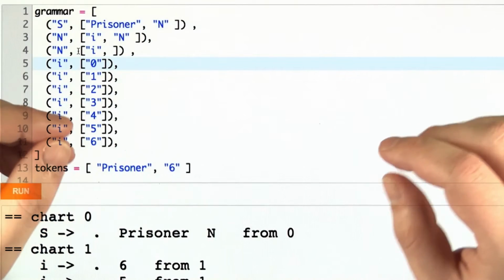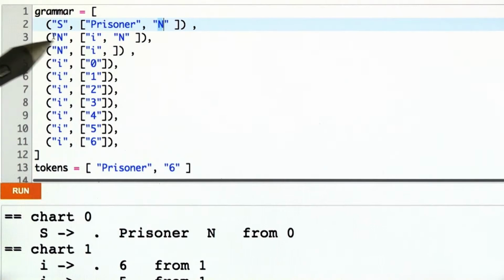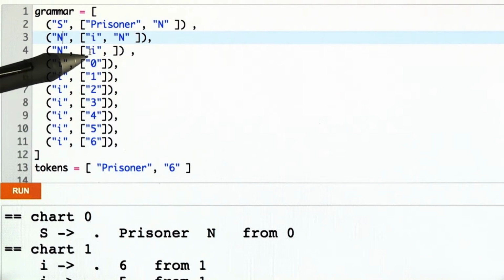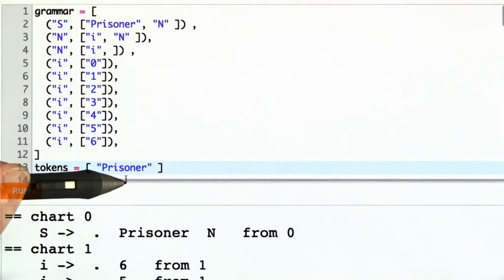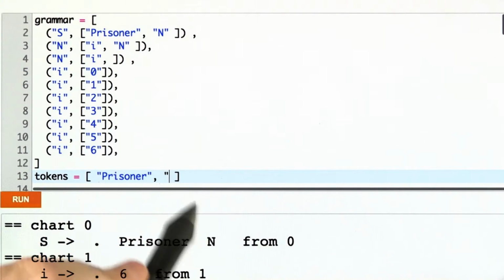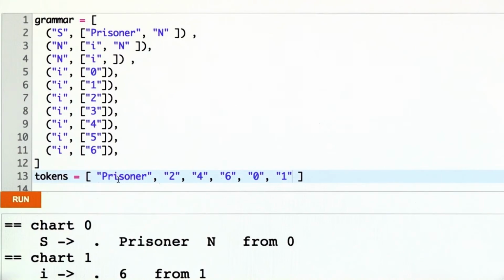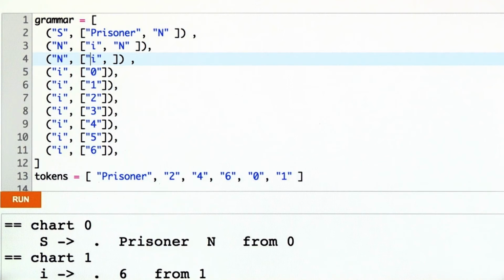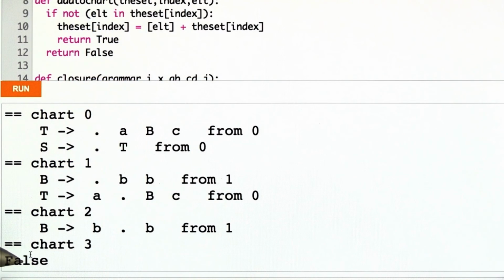Prisoner Example - Programming Languages